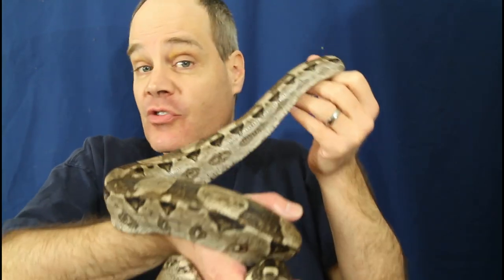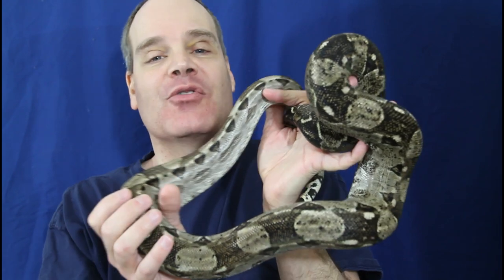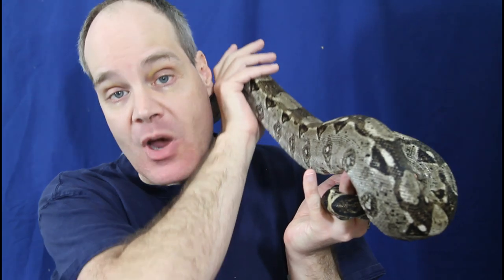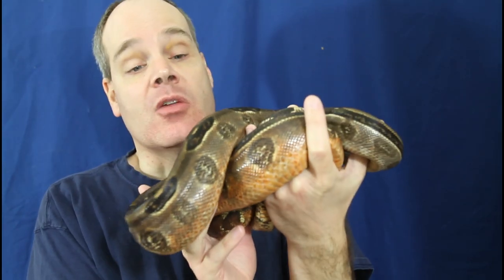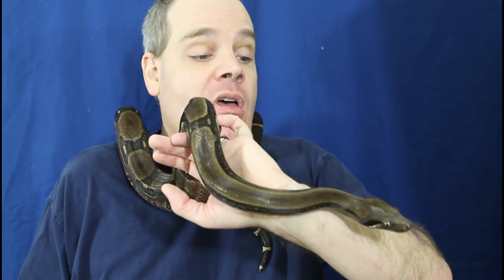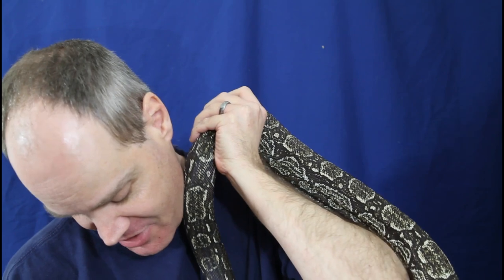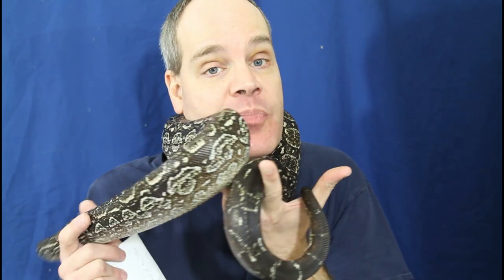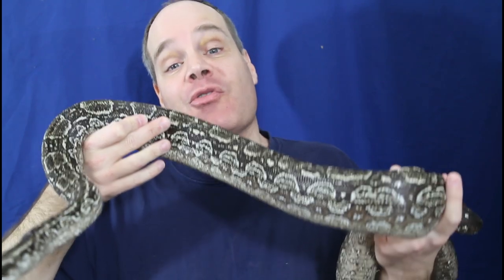Ask Brian Boas: Your Boa Constrictor Questions Answered! March 1, 2023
Brian answers questions about boa constrictor keeping and breeding submitted by viewers of the Brian Boas YouTube channel.